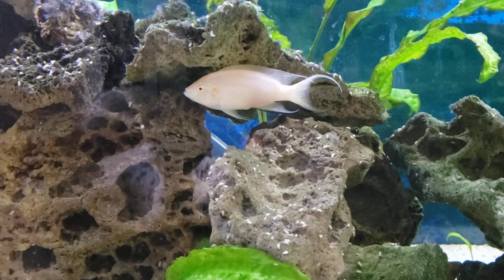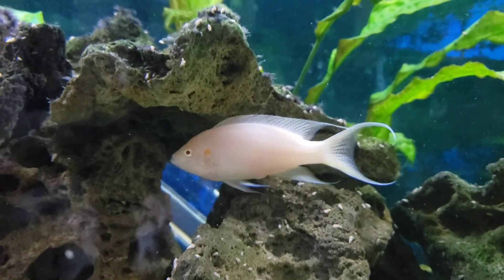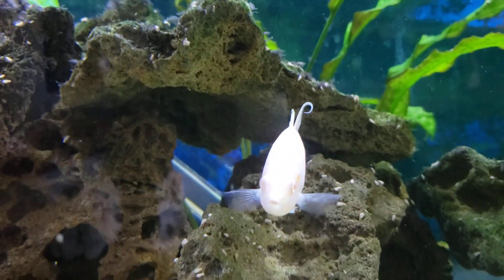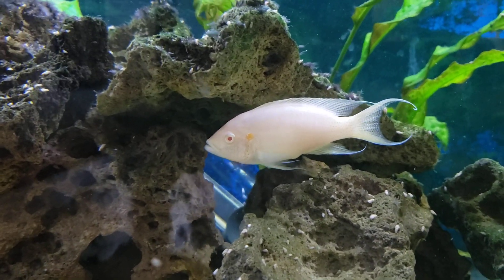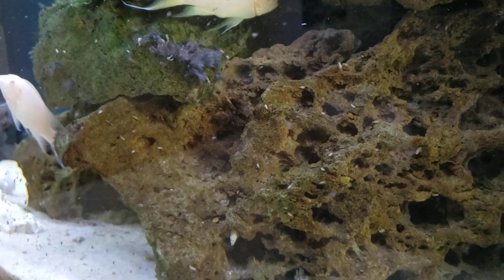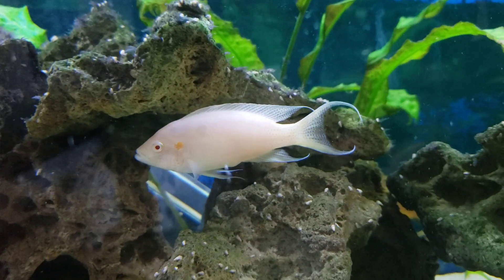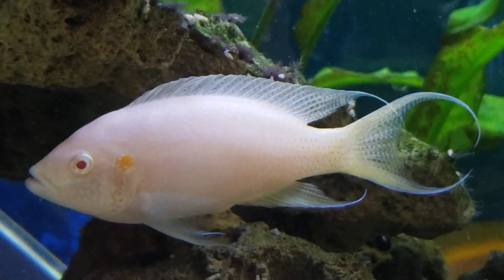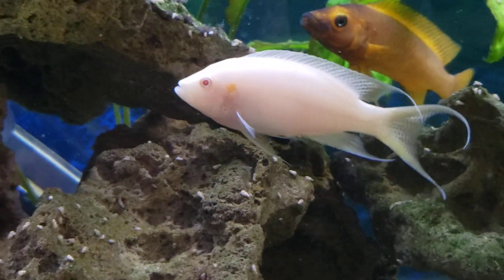Fairy Cichlid #83 Daniken Aquatics Top 100 Fish of the Fish House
Fairy Cichlid